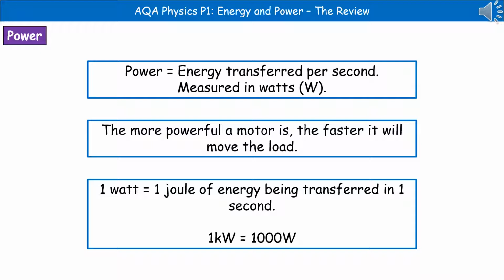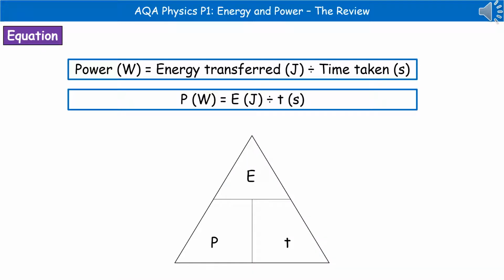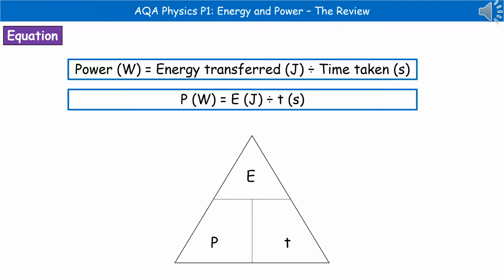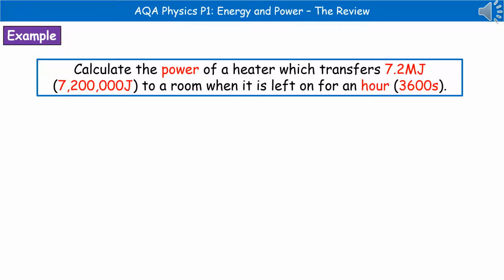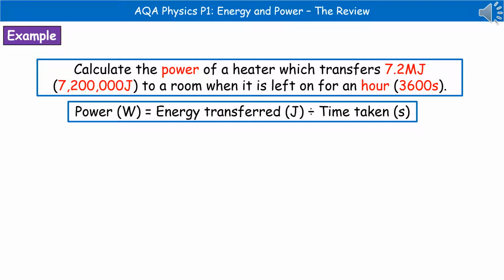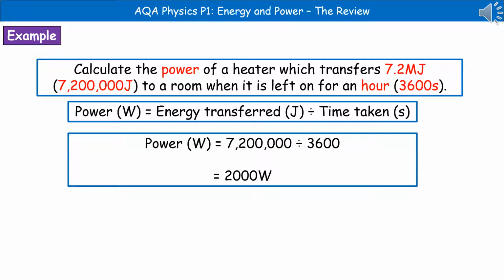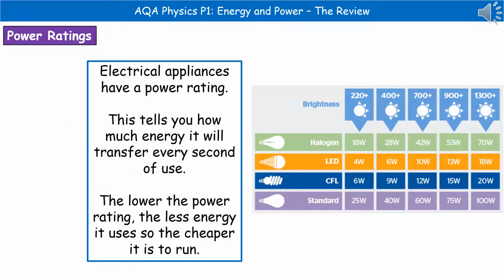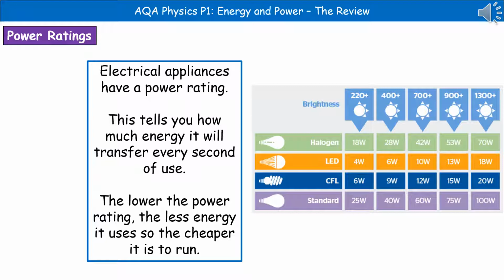AQA Physics - P1.10 - Power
AQA (9-1) revision video for Physics and Combined Science on P1 – Power for the foundation and higher tier.